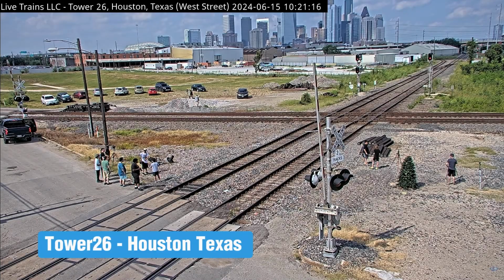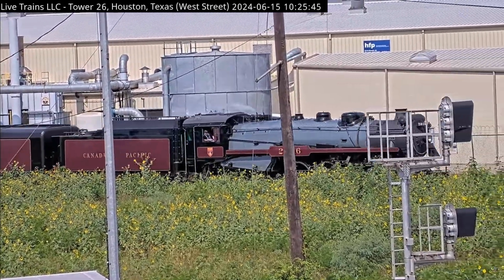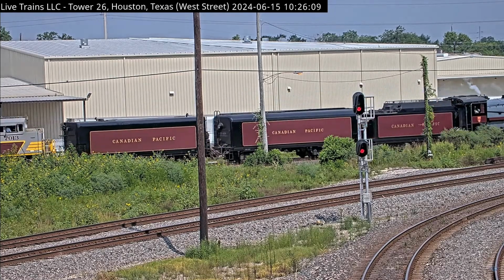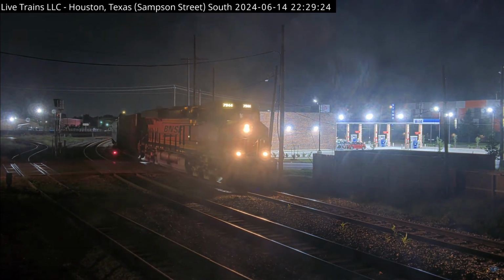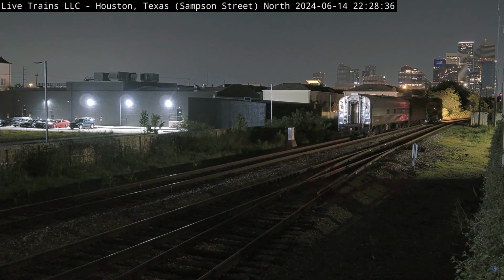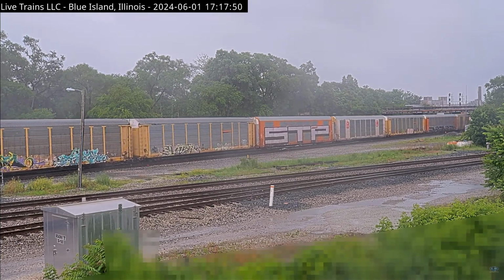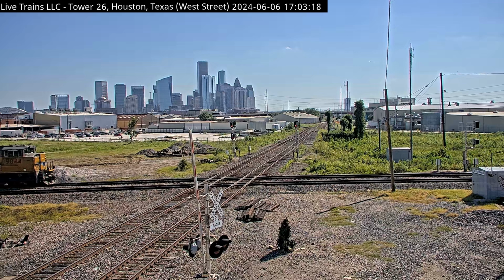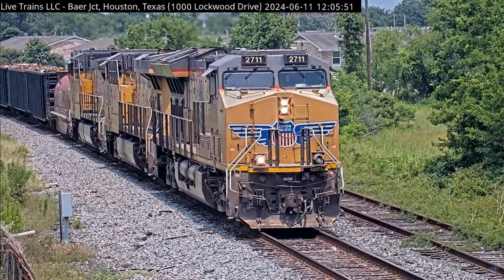RAILFANS! We Caught CP 2816 AGAIN | RAILRECAP #181